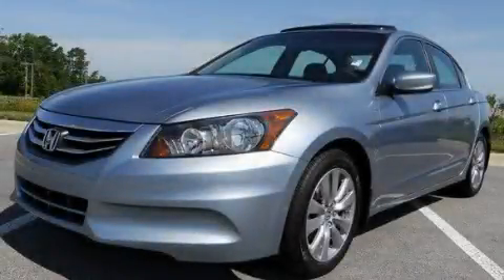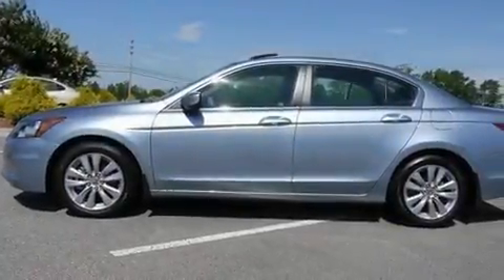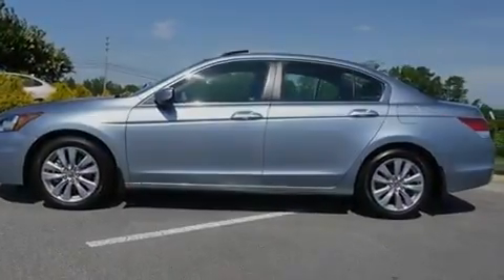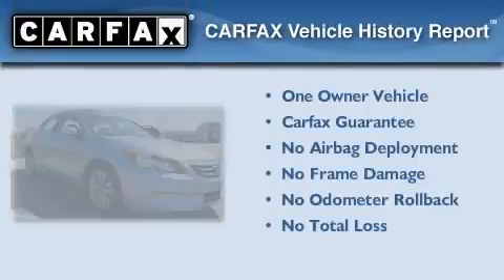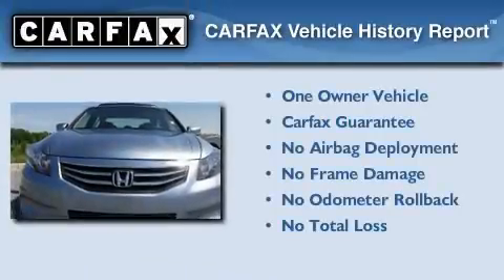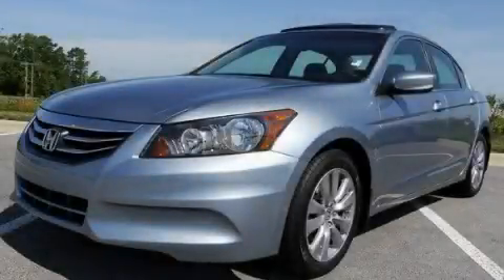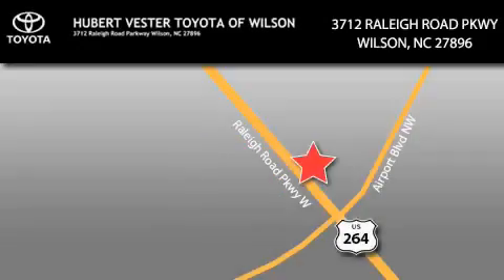2011 Honda Accord Sdn Wilson NC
Year : 2011

 Make : Honda

 Model : Accord Sdn

 Engine : I4 2.4L

 Trans . : Automatic

 Exterior : Celestial Blue Metallic

 Miles : 9,134

 Interior : Black

 3712 Raleigh Road Parkway

 Preowned 2011 Honda Accord Sdn Wilson NC